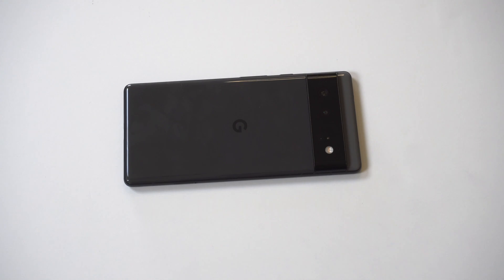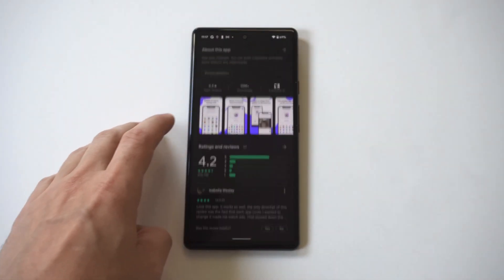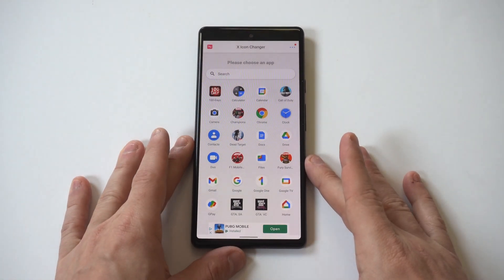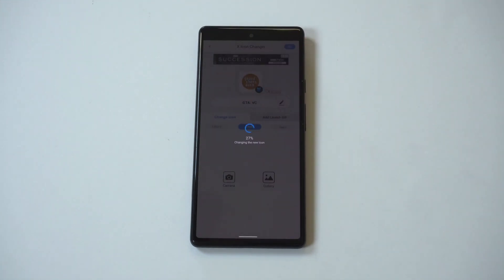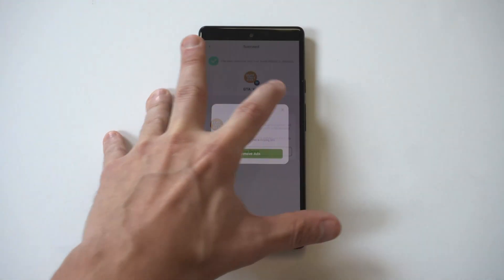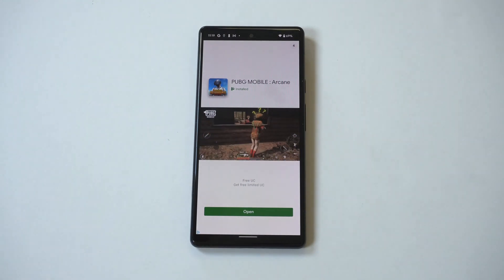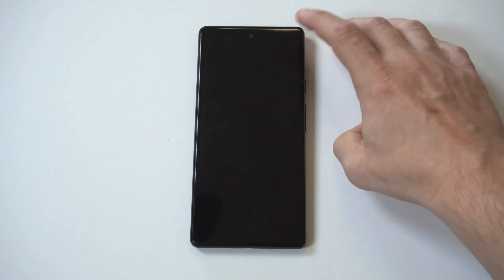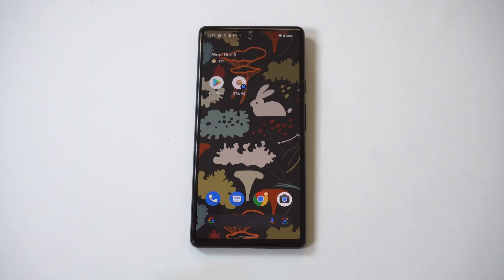How To Change App Icons On Google Pixel 6 / 6 Pro - Cool Customization Trick